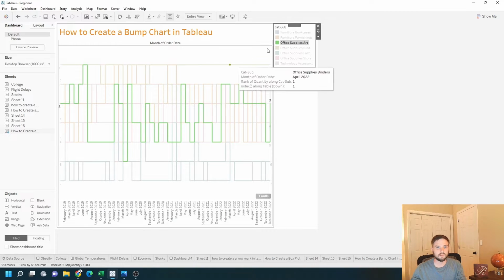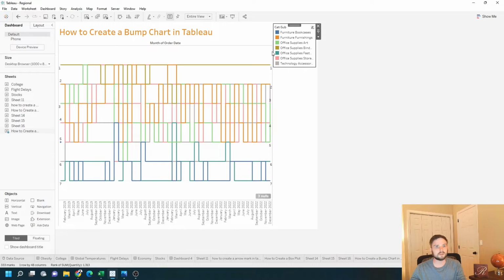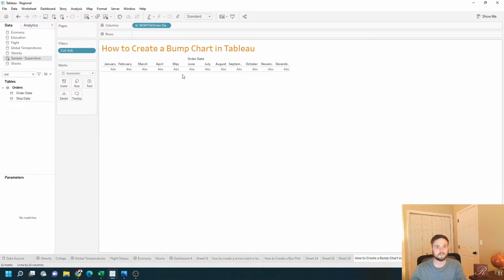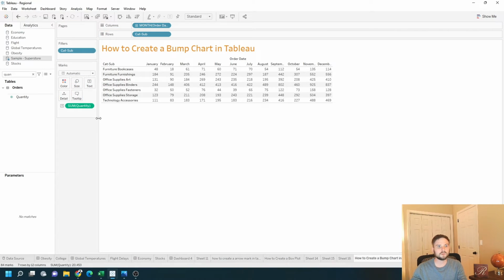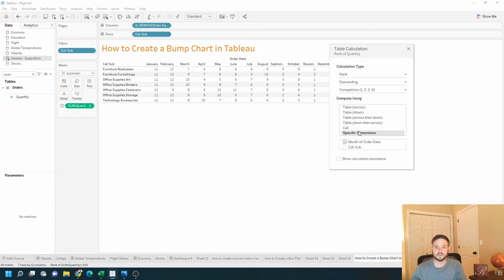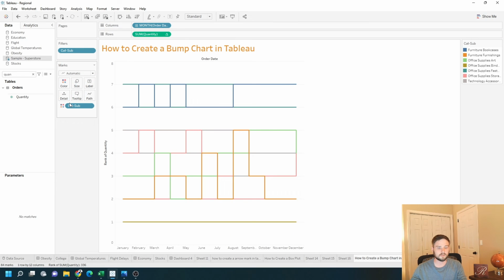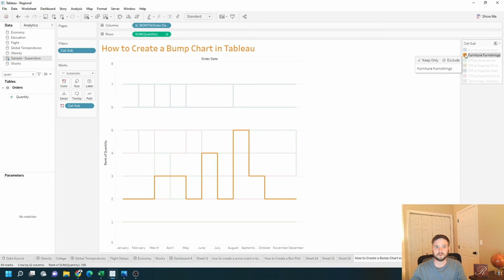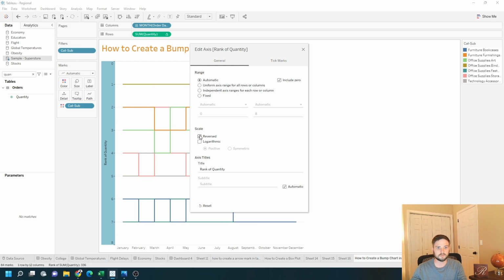How to Create a Bump Chart in Tableau Using a Rank Calculation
Subscribe How do you create a bump chart in tableau in this example I'm seeing how category and subcategories compare against each other if I click on office supplies you can see the rank of office supplies going up and down being the highest it's best being rank of one is the best and being reactive seven is the worst if I click on others you can see how their ranks change over time this is the main function of a bump chart let's go back to our sheet and see how to do this in tableau.

Normally starts with a date axis so I'm going to grab date and put it on the columns and let's make it month let's put my category subcategory onto rows and put quantity into the view.

A bump chart uses rank not the actual measure so I'm going to change quantity to rank by using a quick table calculation to make sure it's indexed correctly by editing the table calculation and changing it to for each month so a long category slash sub for each month click ok let me see the first one Furniture bookcases is going from six to seven six seven back and forth a couple times this is going from one the whole time so that's our rank to make this a bump chart let's move our rank up to rows category down color.

Now this is a bump chart if I click on each one I can see how the rank changed over time generally a rank of one is best so let's edit the axis and reverse it so one is on Top seven is on the bottom hope this helps.